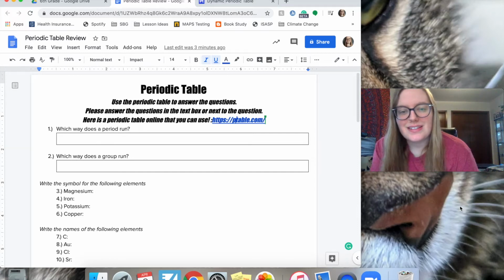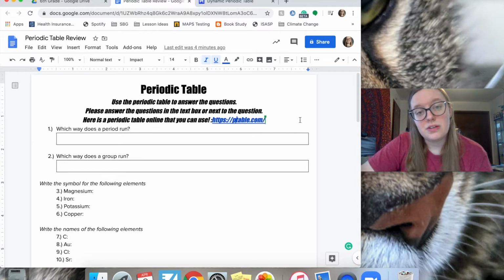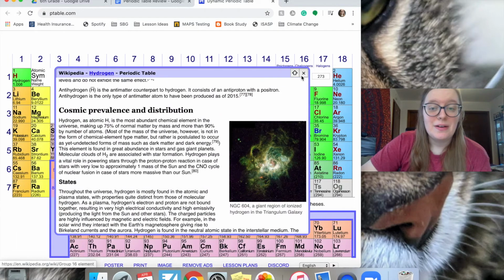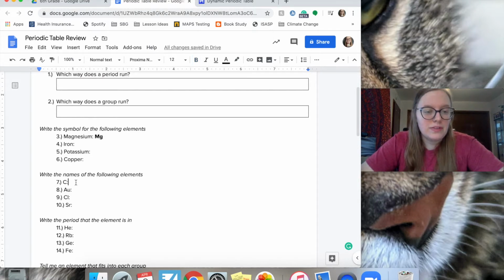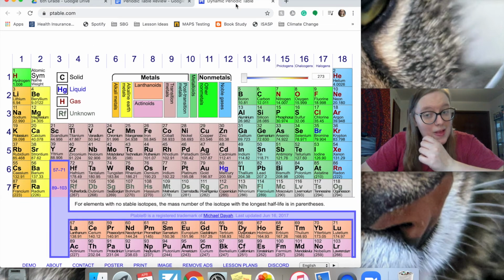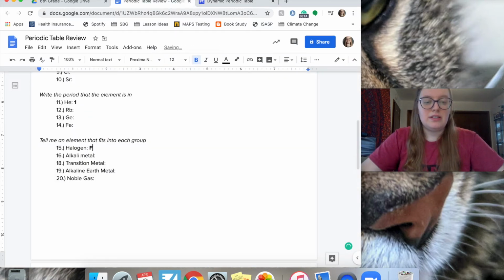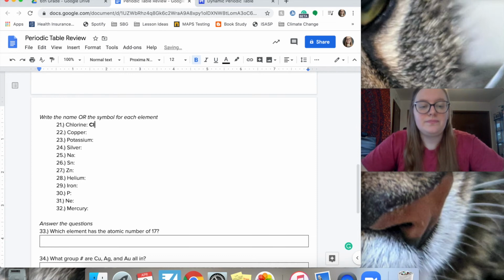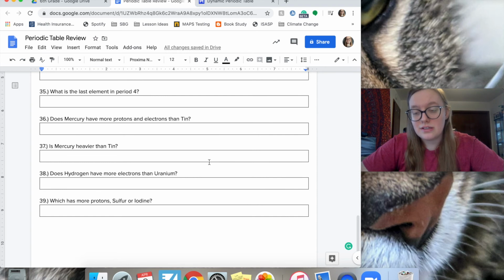6th: WS Periodic Table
6th: Week 1, Video 2. Directions on how to complete your worksheet!